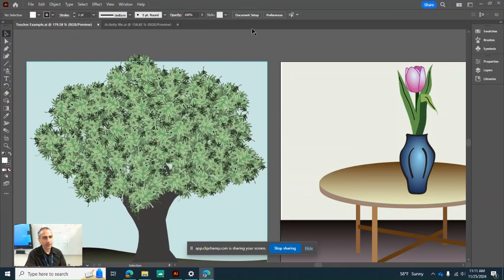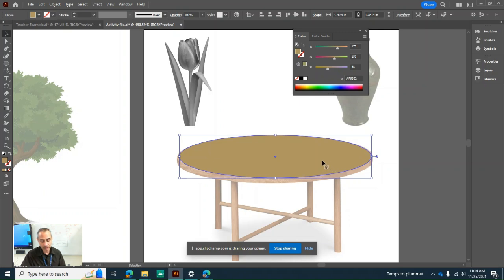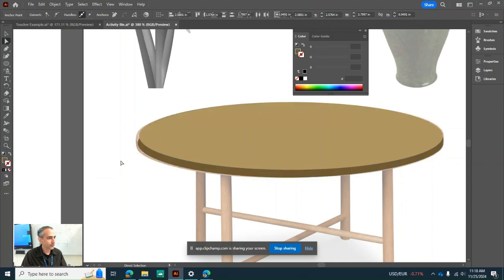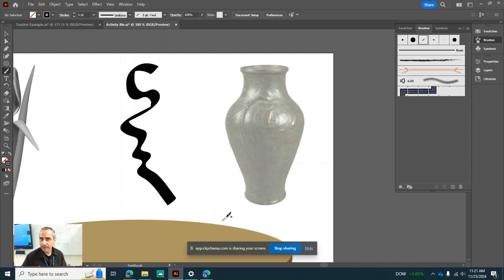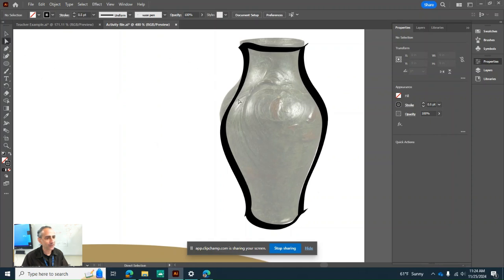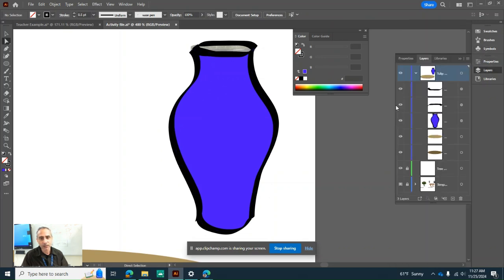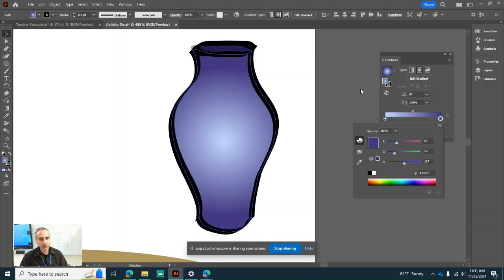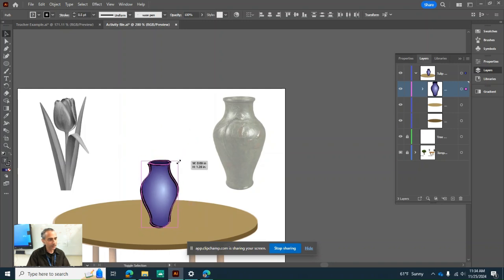Shapes brushes and symbols pt2